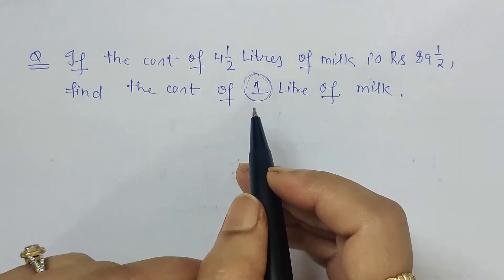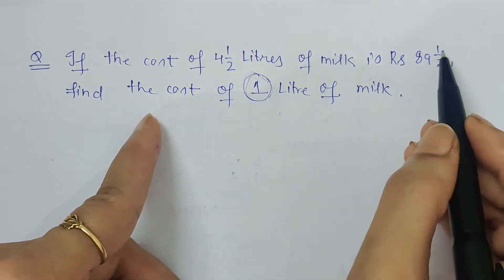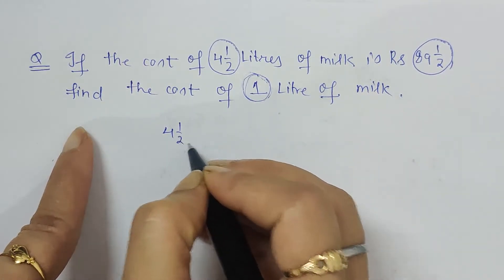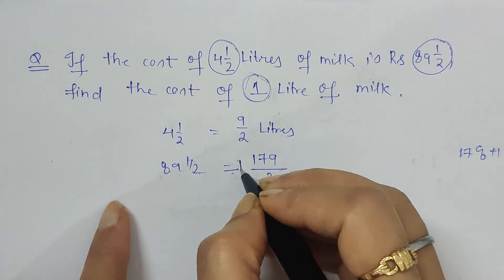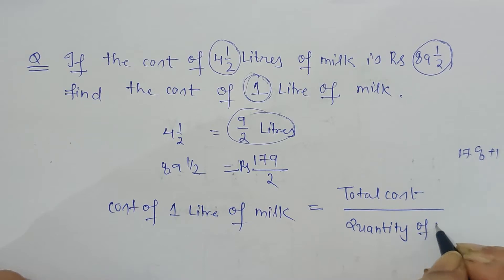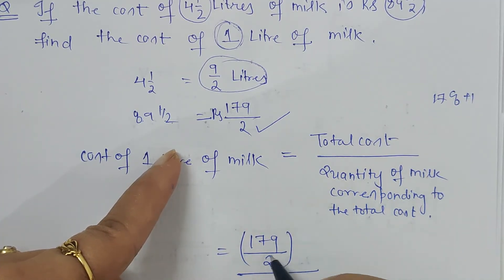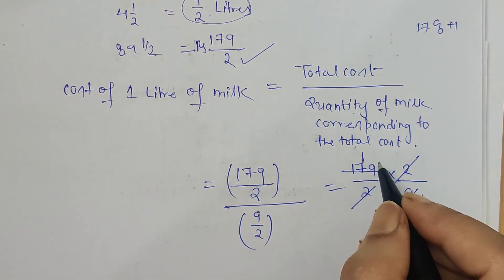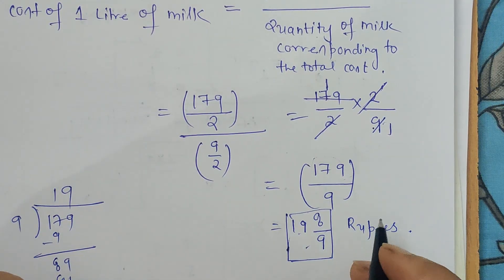Find the cost of 1 litre of milk If the cost of 4 & 1/2 litres of milk is Rs 89&1/2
Class 8

If the cost of 4 & 1/2 litres of milk is Rs 89&1/2.Find the cost of 1 litre of milk@ComfortUrMaths

Maths
NCERT(@ComfortUrMaths)